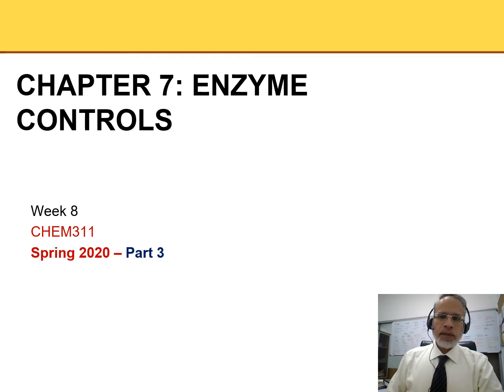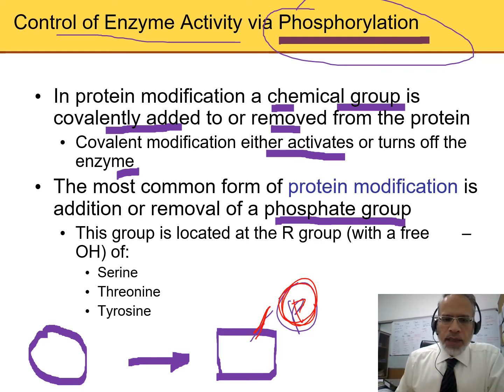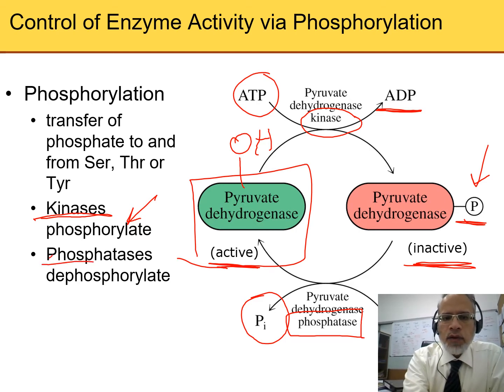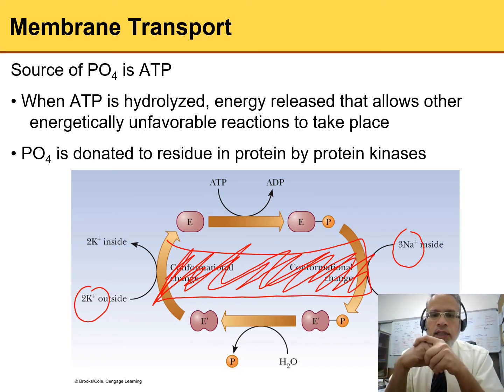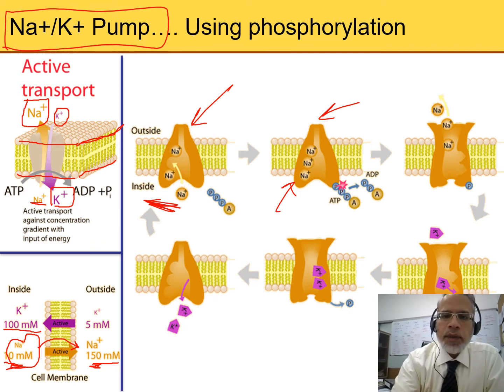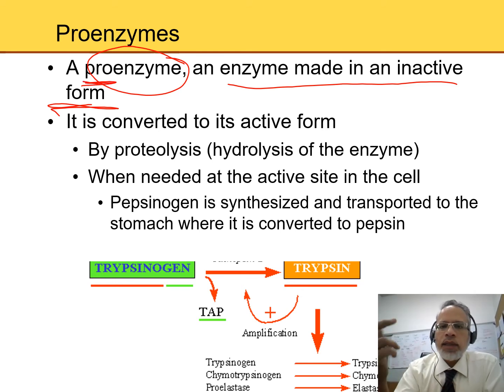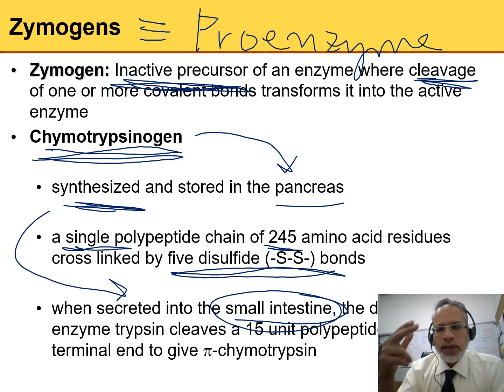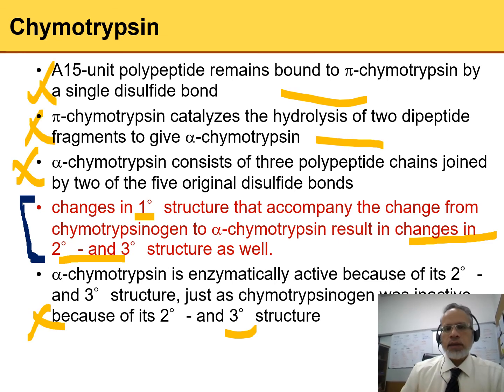CHEM 311 Chapter 07 Ashraf SA 3